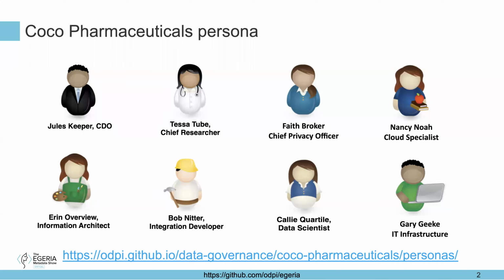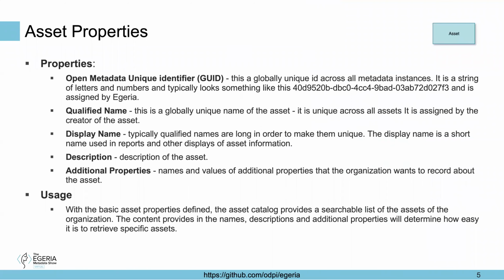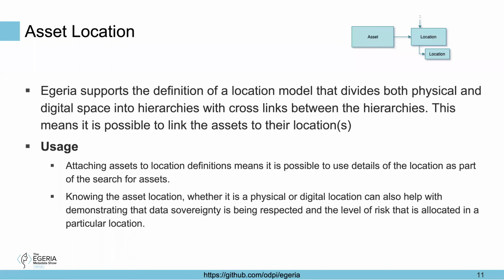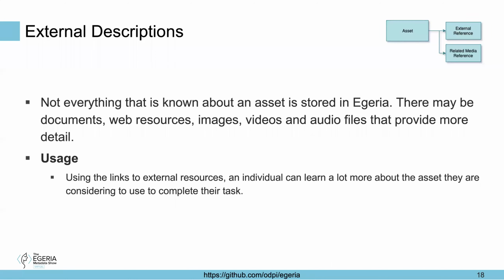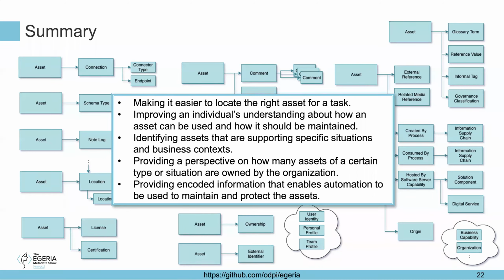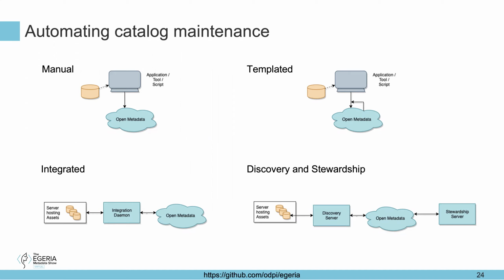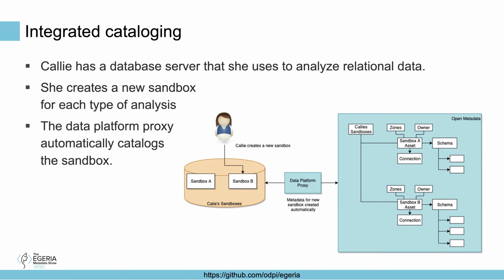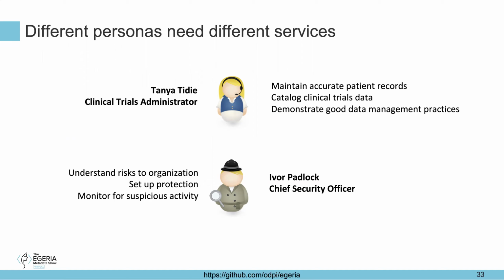Webinar: Building a Data Catalog with Egeria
Please join us for the “Building a data catalog with Egeria” webinar where the Egeria team will cover the different APIs and services that support the creation and maintenance of a catalog of data assets. This catalog helps an organization find and use data effectively.